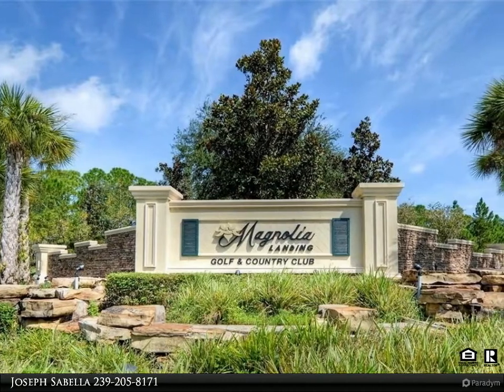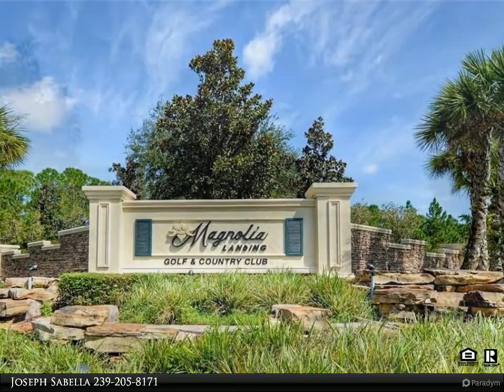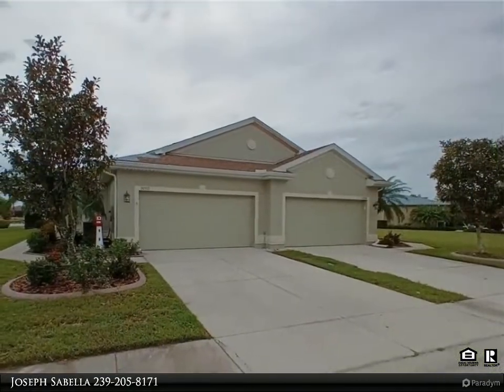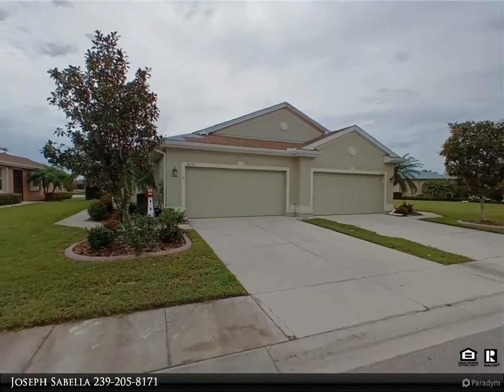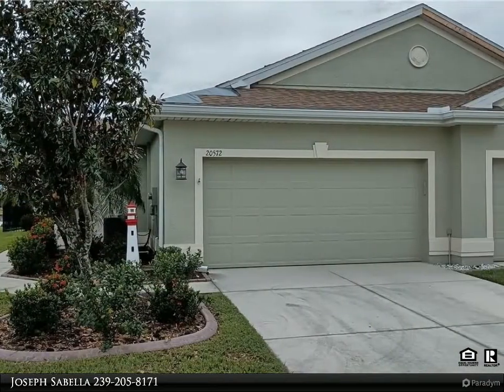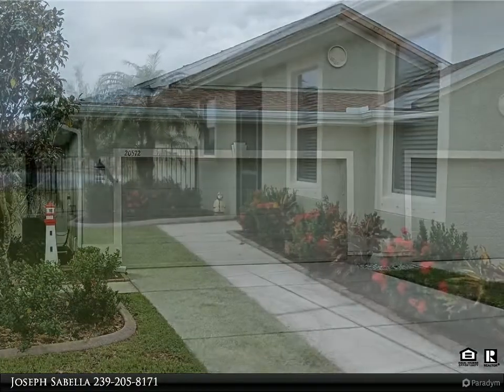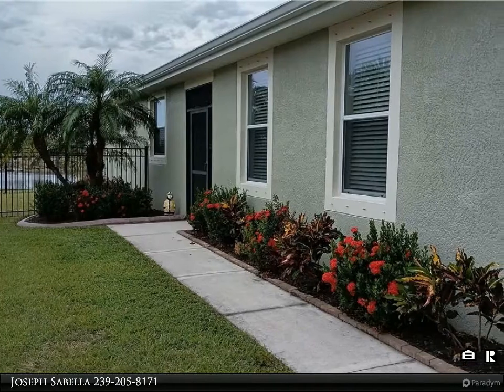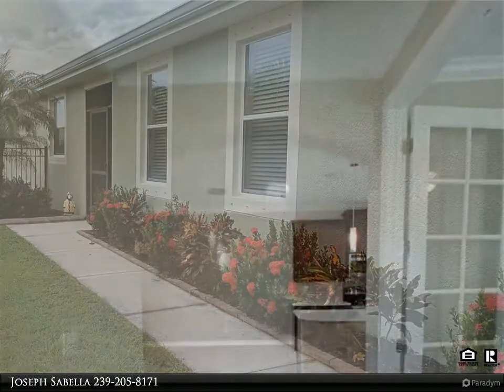20572 Chestnut Ridge Drive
Golfing and Gourgues views describes this well maintained and updated lakefront 2 bed + den, 2 car, single family villa. The kitchen features 42" wood cabinets, a large island, quartz countertops, with rollouts cabinets drawers for easy access to storage, stainless appliances, and a well lit kitchen via the solor light tubes in the ceiling. This home also features an electric Hurricane Shutter on the extended screened in lanai leading to the fenced in yard. In addition, the home offers crown molding, tile throughout the main living area, french doors to den, and wood flooring in den and both bedrooms, epoxy garage floor. Don't forget about the amazing view of lake and tee box on 12th hole of this 18-hole Championship golf course with over 7,200 yards, practice facilities, golf shop, and restaurant. You can purchase an optional membership or play at the daily rate. The community amenities include resort pool, fitness center, lap pool, bocce ball, shuffleboard. Bring your Golf cart and start living the Florida lifestyle today. Call to set up your private showing.

2 full bath

Joseph Sabella
Sabella Realty Inc